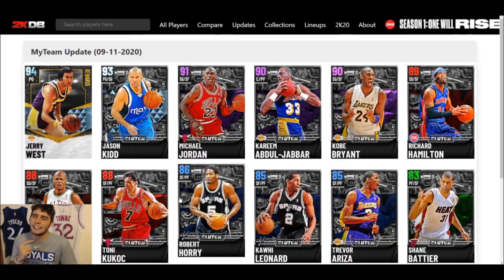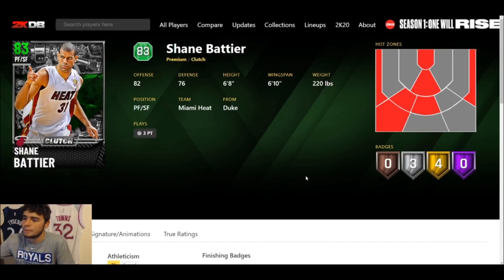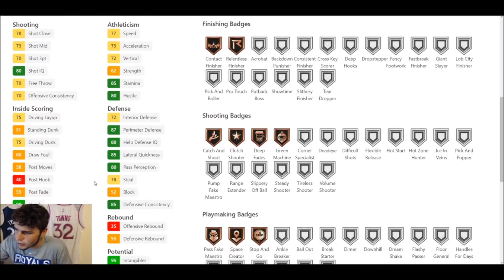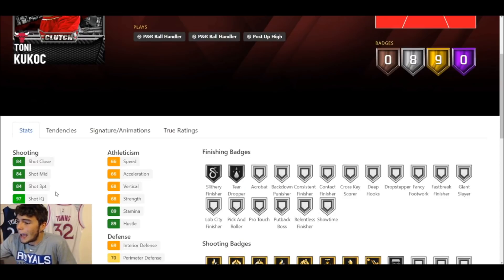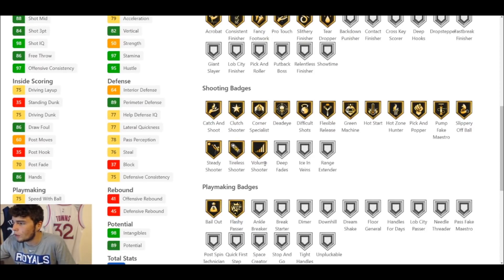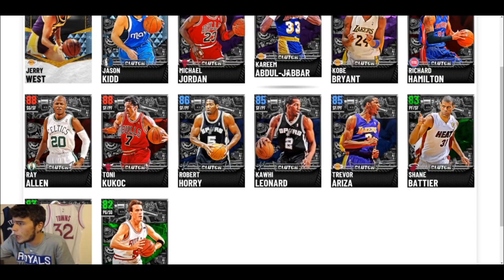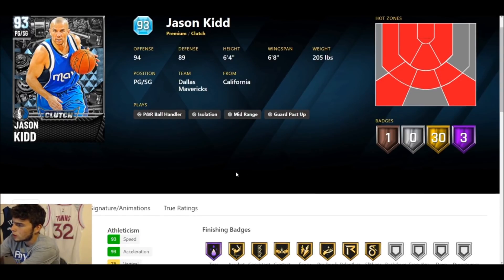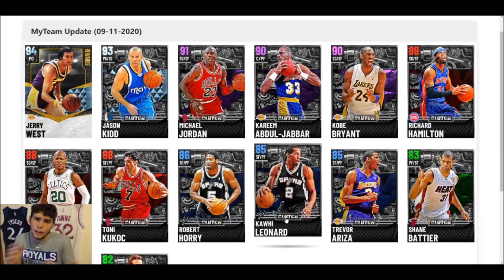NEW CLUTCH CARDS! WHICH PLAYERS ARE WORTH BUYING? IS IT WORTH LOCKING IN? NBA 2K21 MyTEAM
These new clutch playoff stoppers packs contain a multitude of players and cards for NBA 2K21 MyTeam's promo. This set contains many big names who are known for being clutch in crunch time. These cards include diamond Jason Kidd, Amethyst Kobe Bryant, Michael Jordan, Kareem Abdul-Jabbar, Ruby Richard Hamilton, Ray Allen, Toni Kukoc, Sapphire Robert Horry, Kawhi Leonard, Trevor Ariza, Emerald Shane Battier, Mario Ellie and John Paxson. The set reward is diamond Jerry West. Are they worth getting for your no money spent, budget or god squad?

DBG, HTB, YBC, MosBallin, ImJustIsaac, Shake4ndBake, Troydan, JayCanada, Denverstruck, CarlosStory, CashNasty, tjayerrday, Bio2k, JD Crossover, LogicLookss